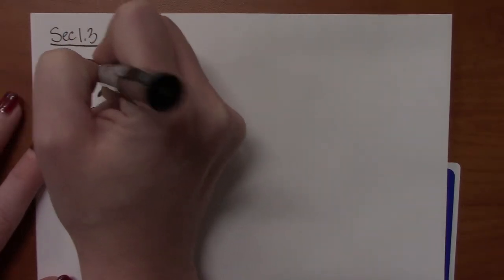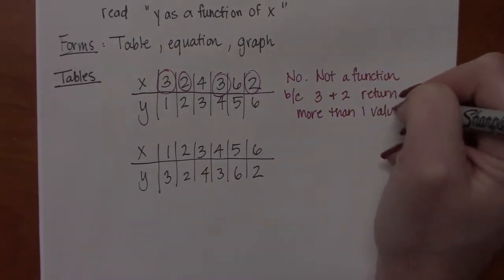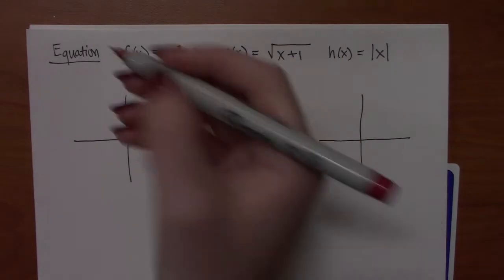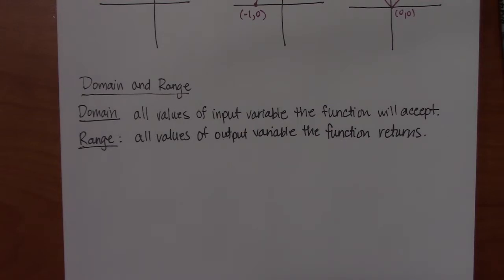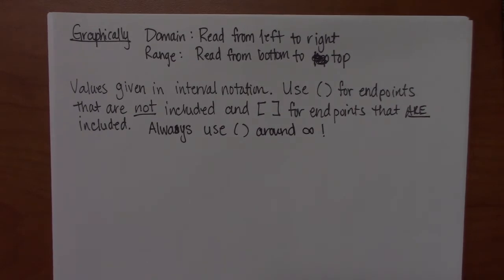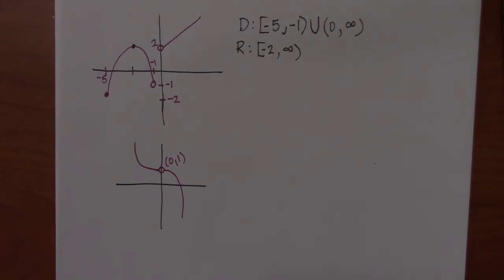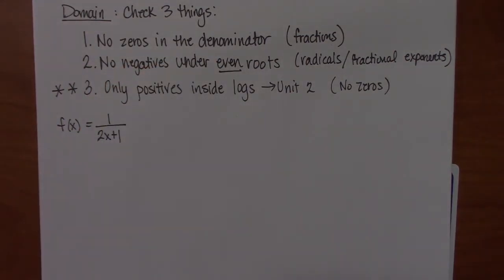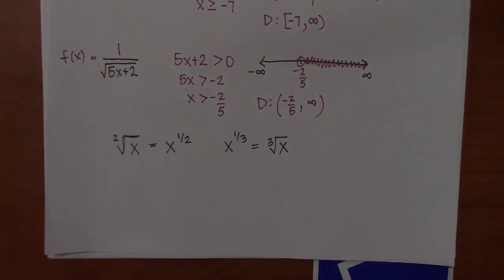Math 1113 Section 1.3 Functions